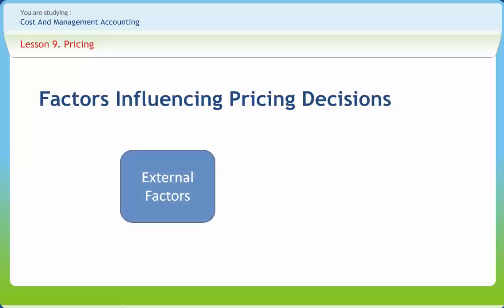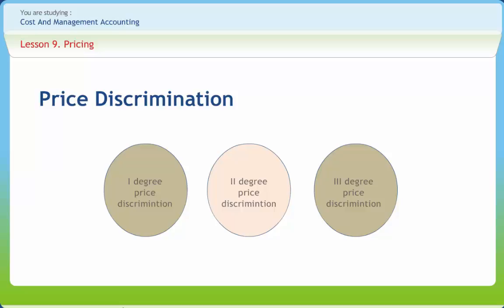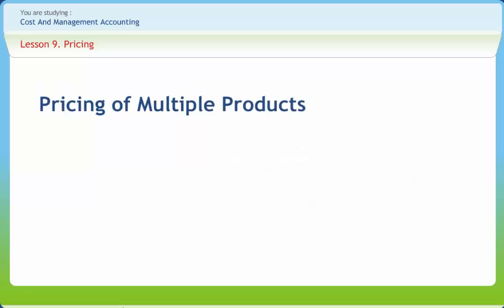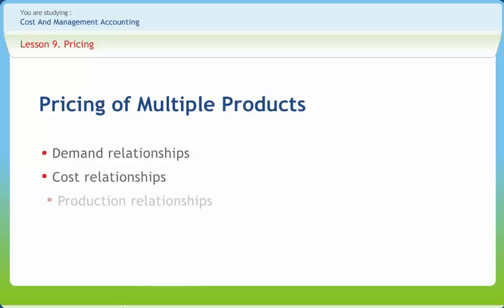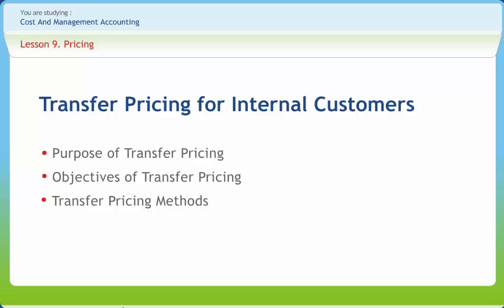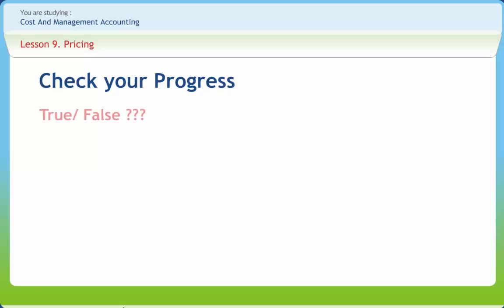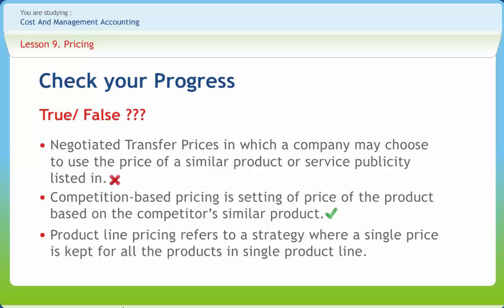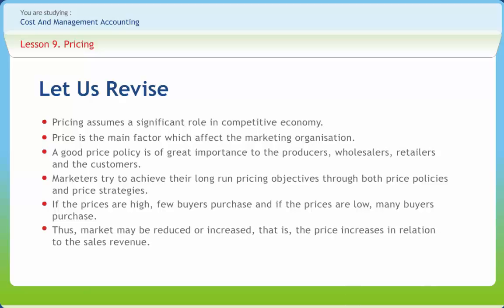Cost And Management Accounting 09